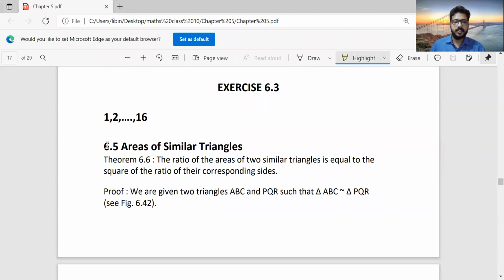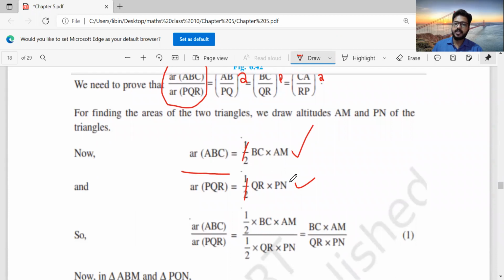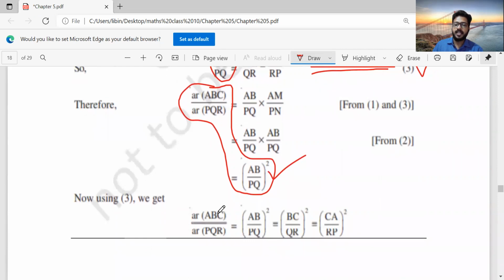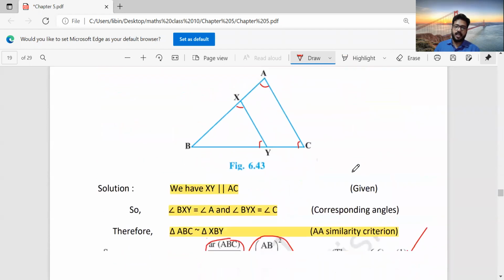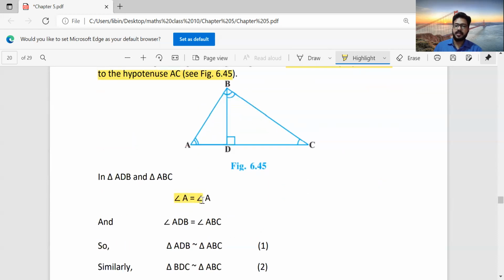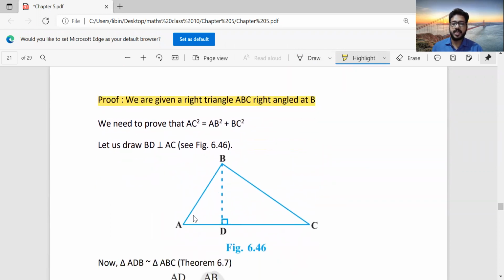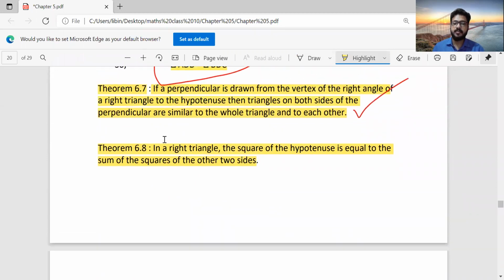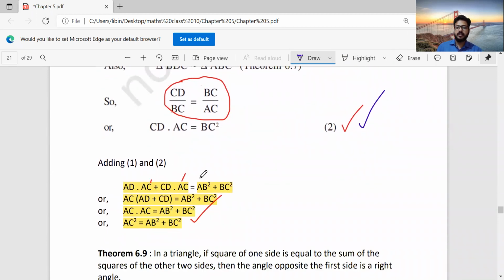Chapter 5,Secction 6.5 & 6.6